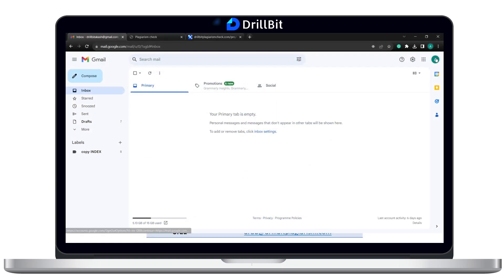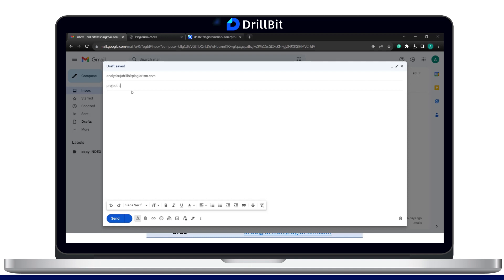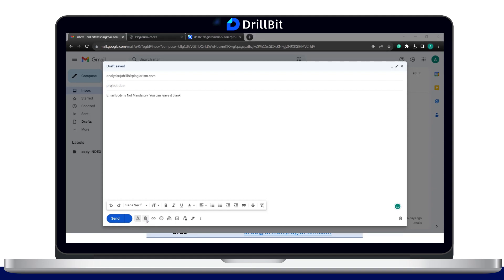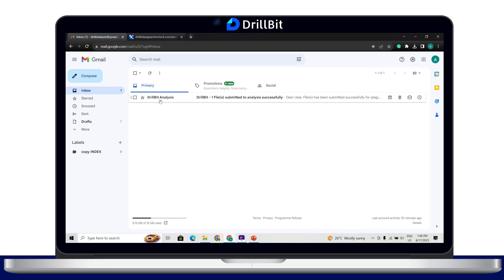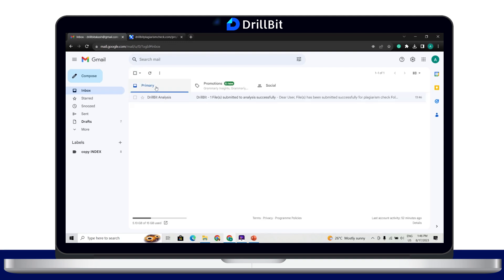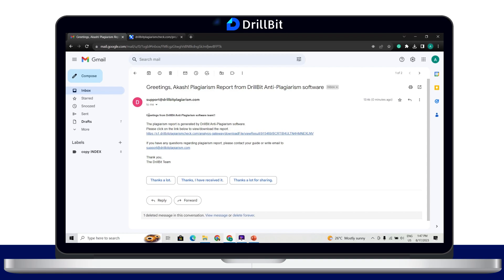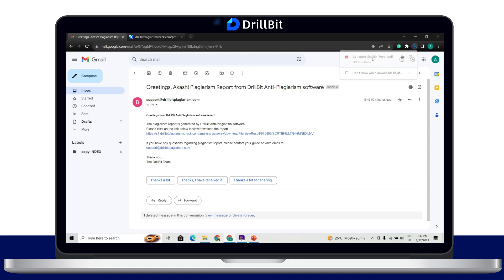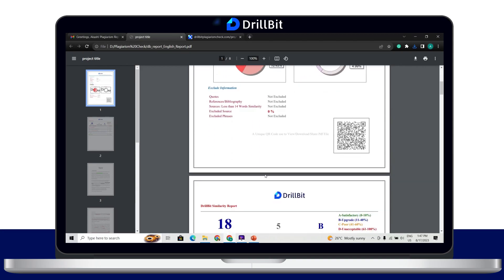EMAIL SUBMISSION | DrillBit Plagiarism | New Feature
Email Submission: DrillBit Plagiarism introduces a new feature, The Email Submissions option, designed to make the document submission and result retrieval process more convenient and secure. This feature allows users to submit their documents without the need to log in to the platform, ensuring a seamless experience.

Supported Languages: DrillBit Plagiarism's email submissions feature accommodates a range of languages, ensuring accessibility and convenience for a diverse user base. Below is a list of supported languages and their respective email addresses for submissions:

Experience the ease of submitting your documents and accessing your plagiarism reports with the new email submissions feature by DrillBit Plagiarism.